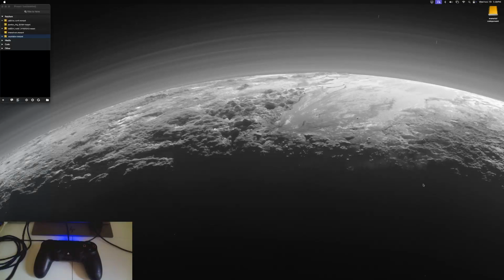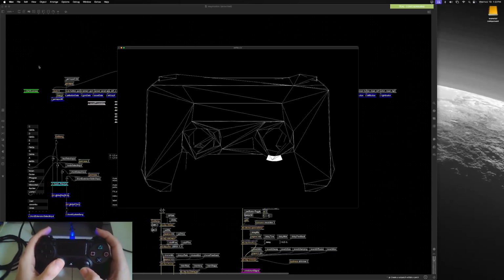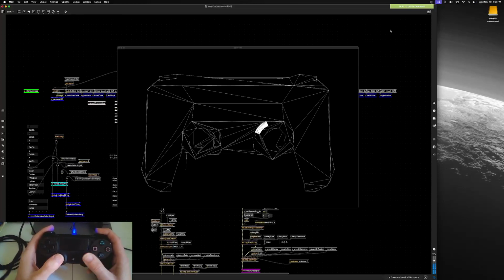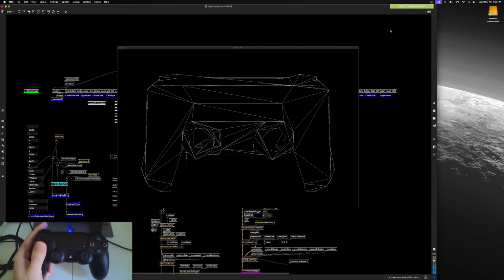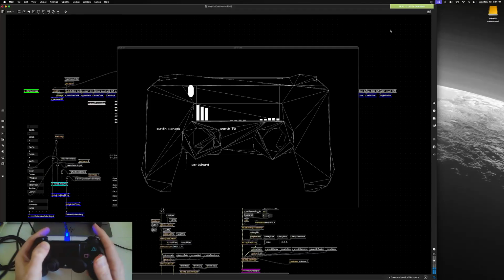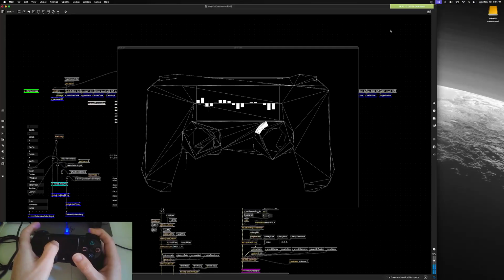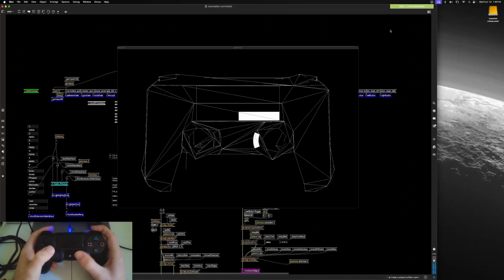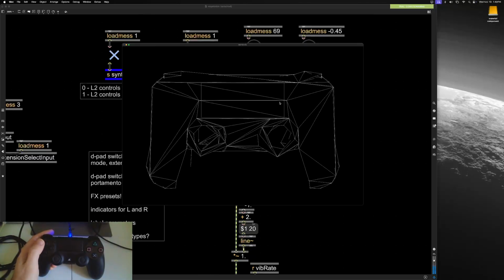WayStation - a controller synth by steve here now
the waystation is a synthesizer played by a playstation dualshock 4 controller, being built in Max 9 by yours truly.

as you can see by the green free trial sticker in the upper right corner of the Max window, i've only just started using the program a little less than a month ago, but the amount of potential power i now wield is nigh overwhelming.

fortunately, all the familiarity i built up with PlugData was directly transferrable to Max, so i've been able to hit the ground at a dead sprint. Max has many more objects, is much more stable, and the visual capabilities are immense. i've barely broken the surface.